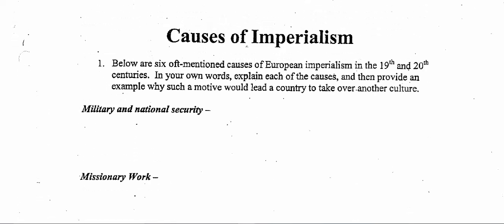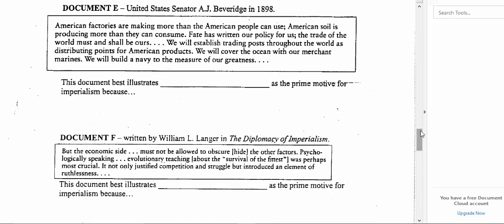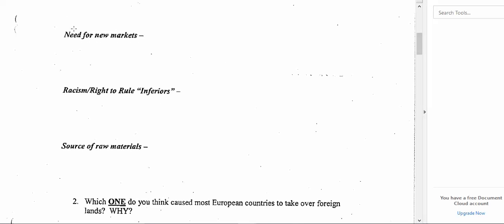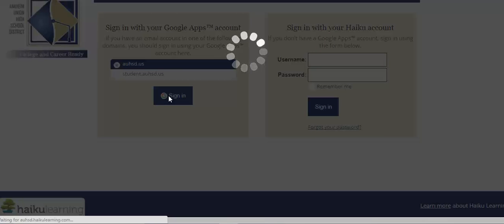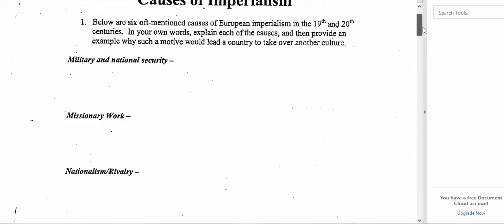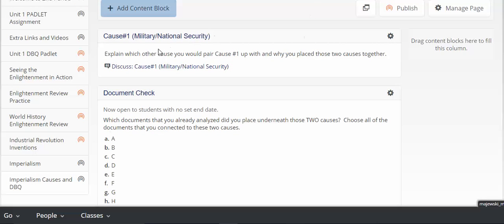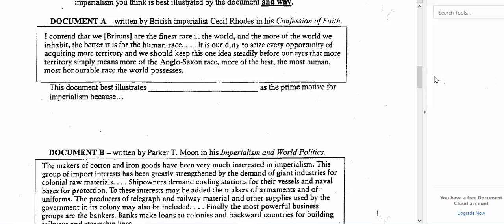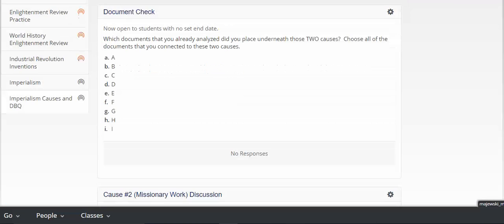World History Preview Video